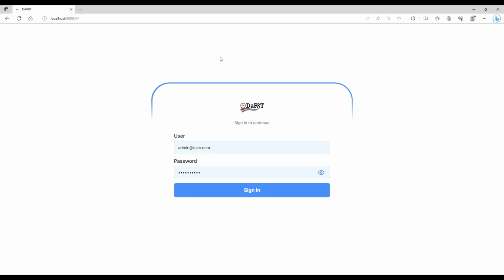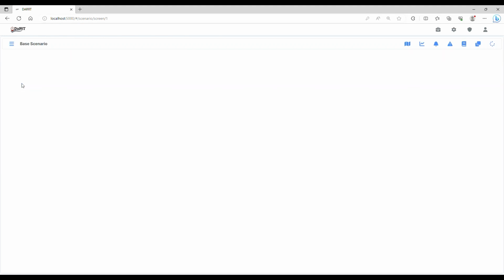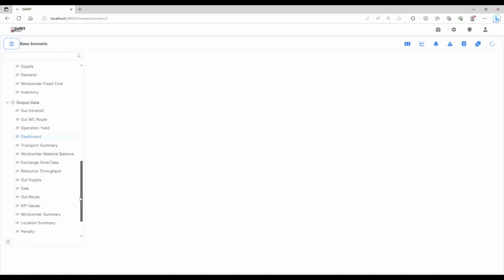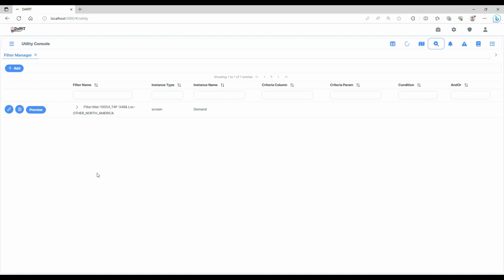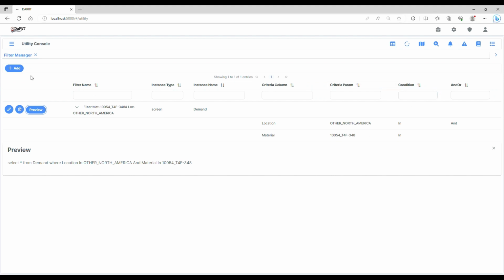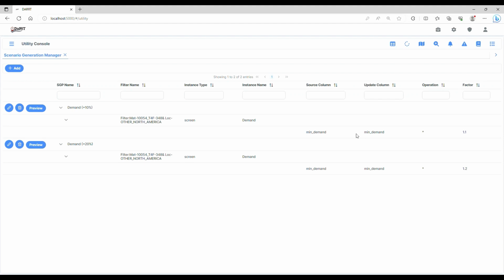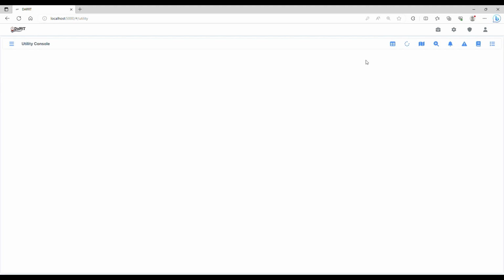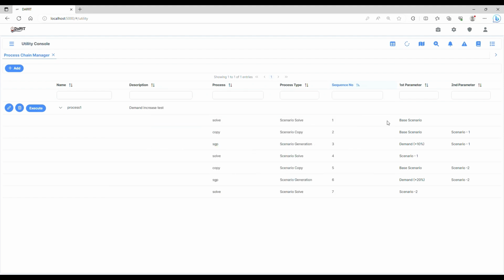DaRRT Demo Video Sans Solver Logo